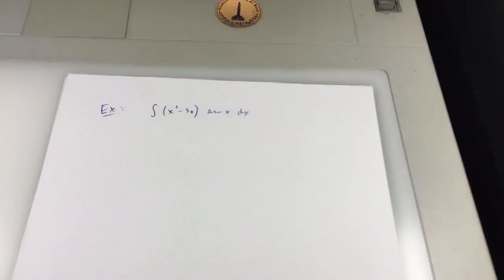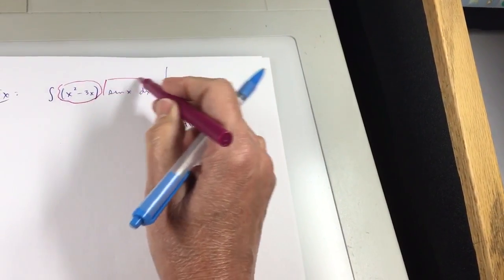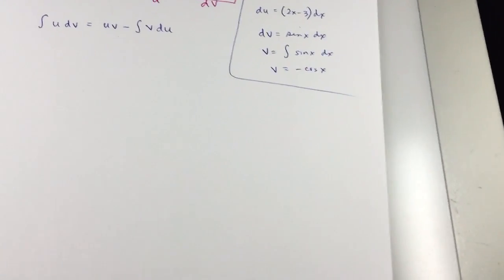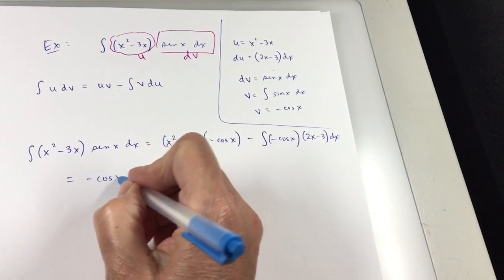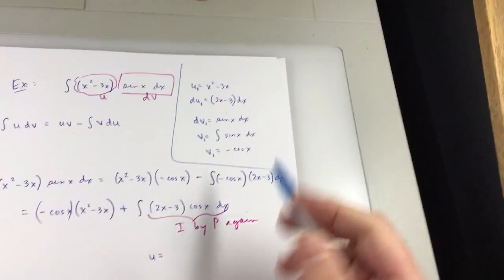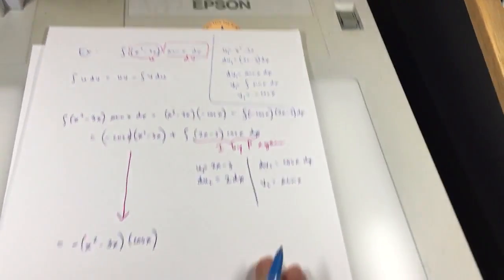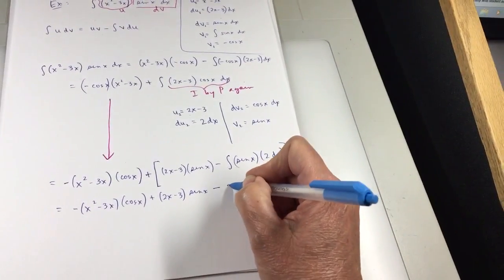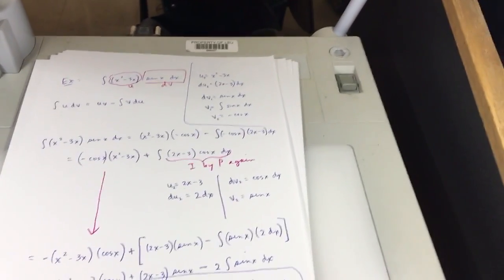Calc 2, Integration by Parts Example, 1/13/17, 2 of 4